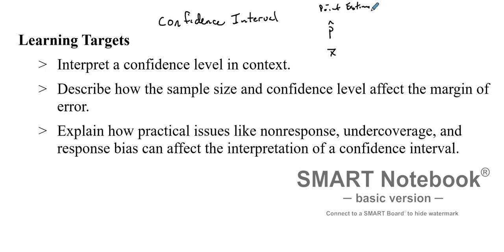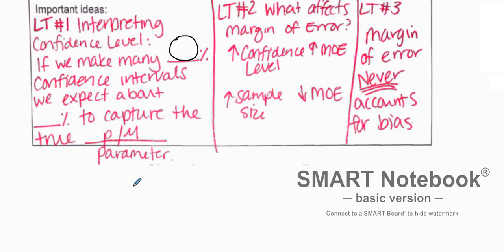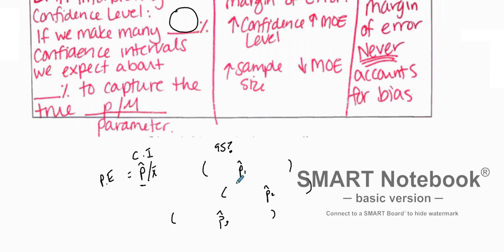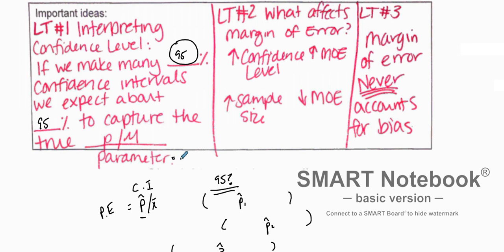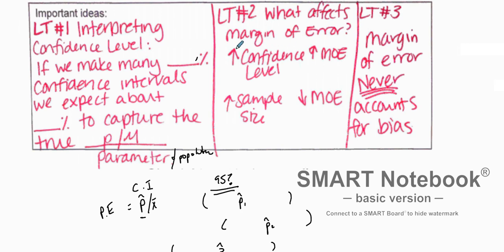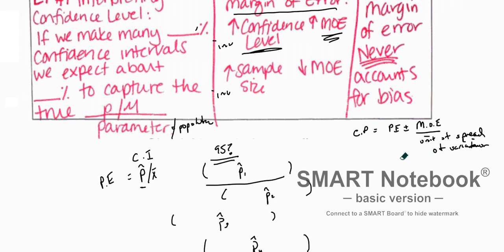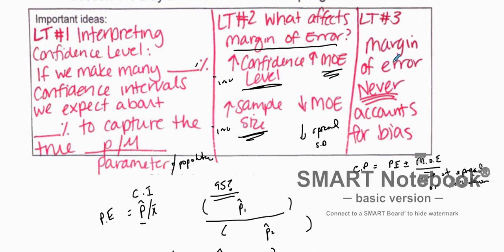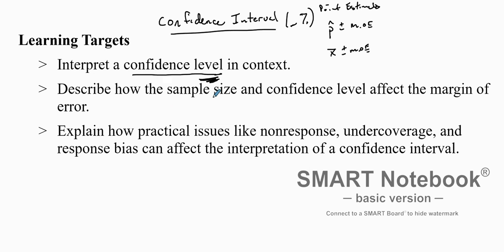AP Stats 8.1: Difference between Confidence Interval and Confidence Level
Explination of the difference between confidence intervals and a confidence level. Also explains how sample size and confidence level effects margin of error.